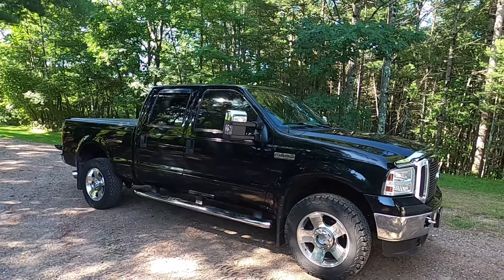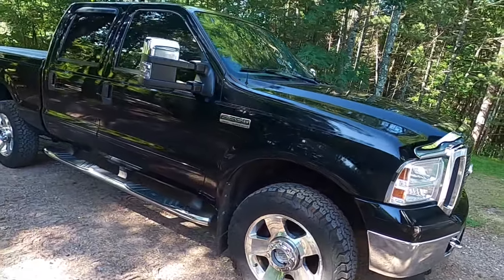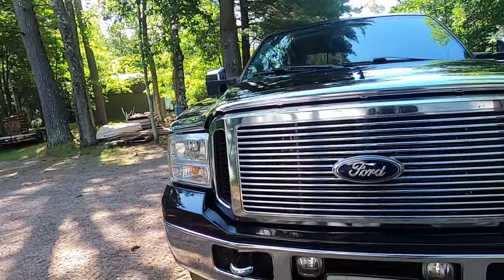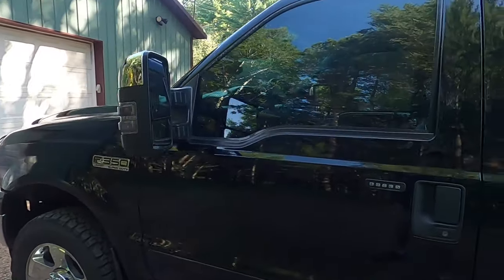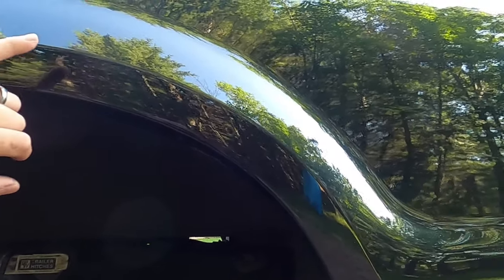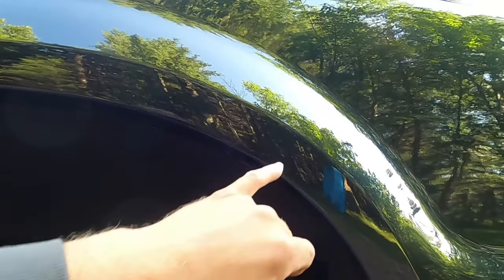2006 Ford F-350 6.0L Diesel Crew Cab Short Box - 150,700 miles